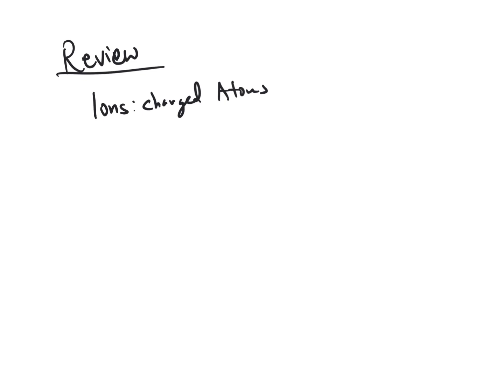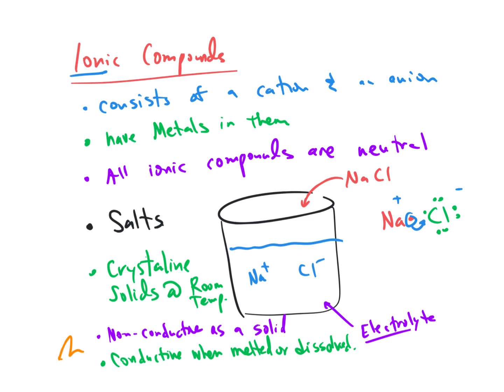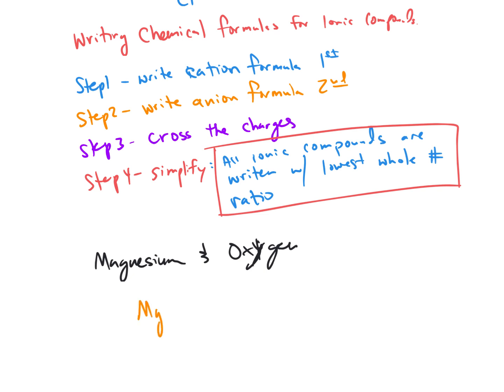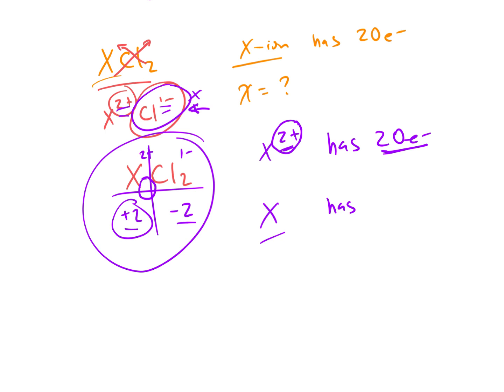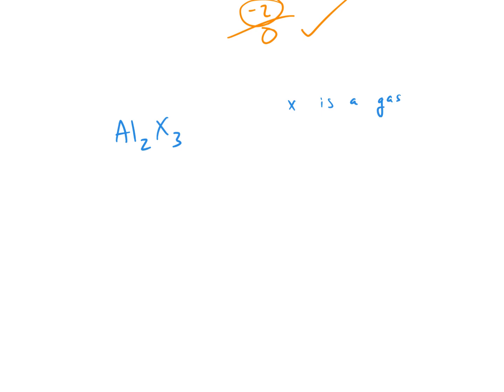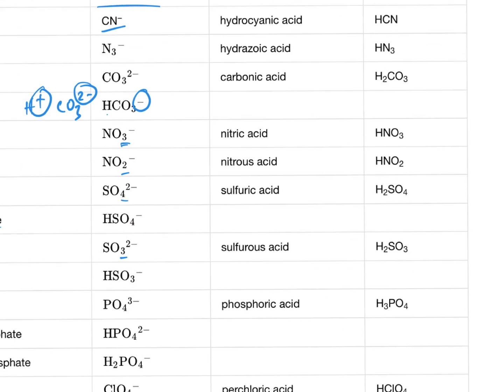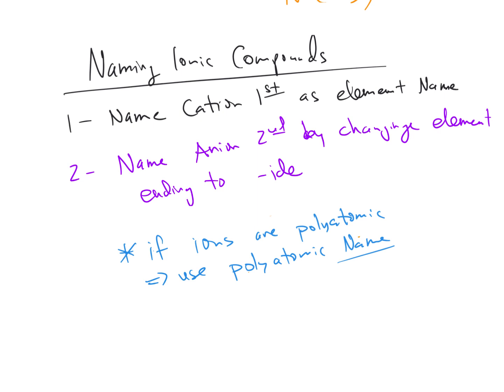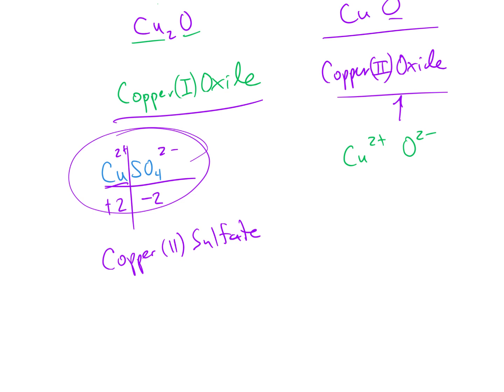6_4 - Ionic Compounds